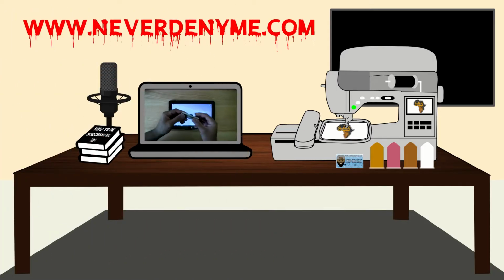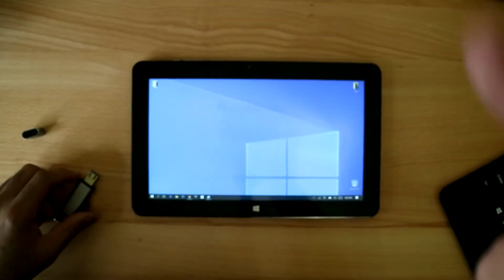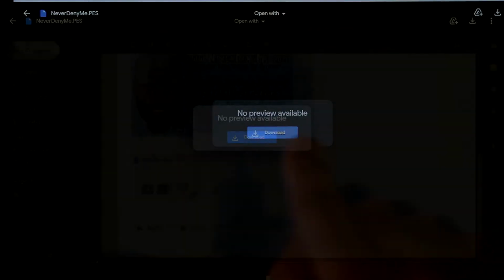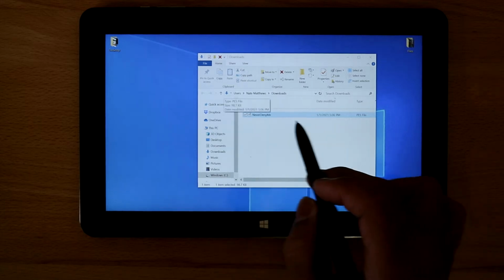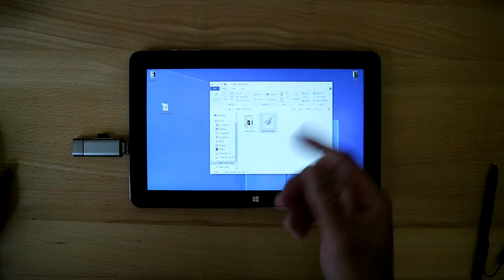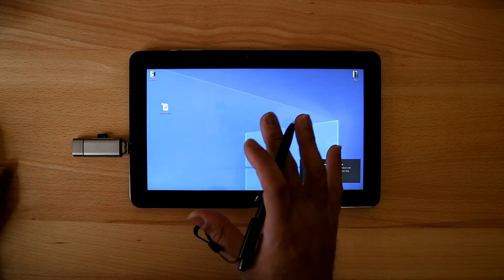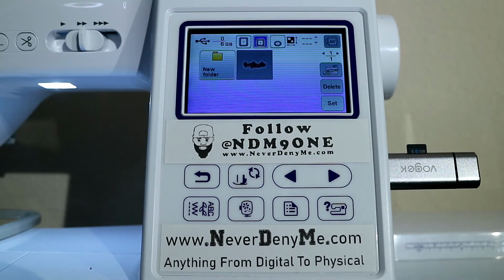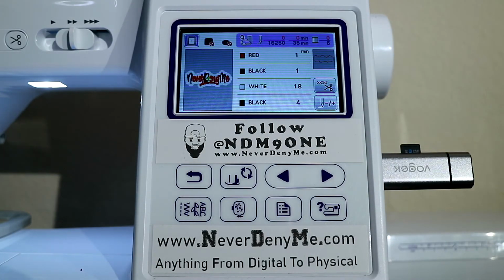How To Save & Transfer Embroidery Files To Your Machine 🧵 | USB File Transfer Using A Flash Drive 💻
Here's one for the absolute beginners 😎 Once you buy a file from me you will receive the content via email in the format request of your machine. You will simply need to download the file to a USB Flash Drive & insert it into your embroidery machine. The files are meant to be read on embroidery machines, so if you've ever wondered why it wouldn't open on your phone or computer, now you know 💡

Vogek USB Drive
USB Flash Drive

Need your logo converted for machine embroidery? Simply submit your design through the form to get started ✔ No Machine? No problem. We make patches too 😎 | Use the links below to buy a machine when you're ready 👌🏽

Brother SE1900
Brother PE800
Brother PE770
Brother SE625
Brother SE600
Brother PE535
Brother SE400

Best Embroidery Machines For The Price! ^

📧 NateMatthews91 [Gmail]